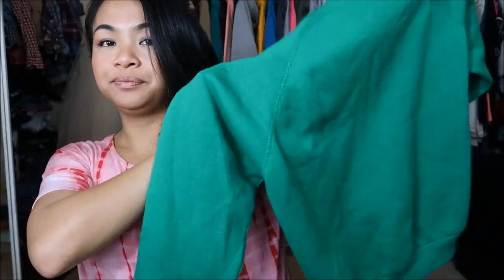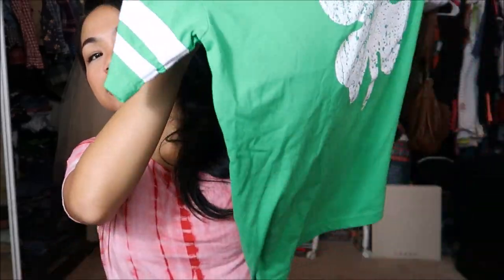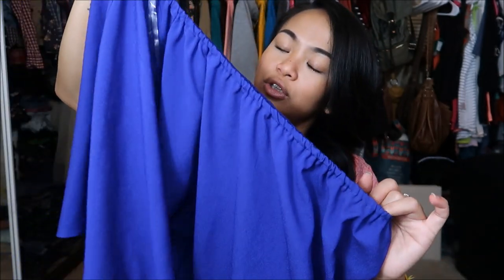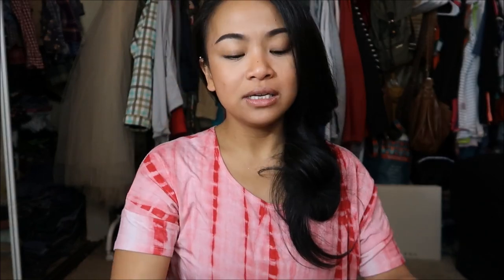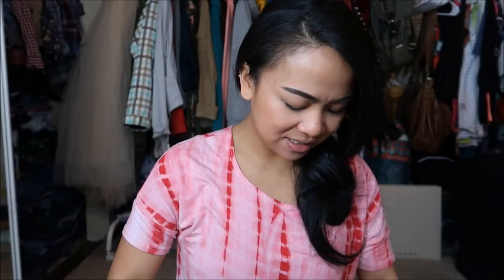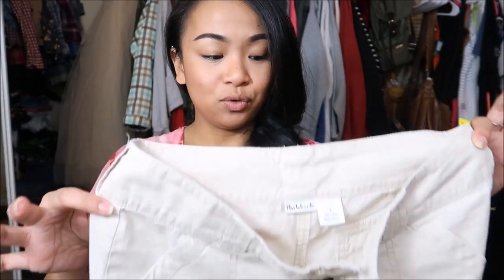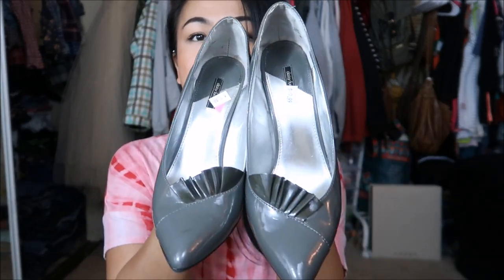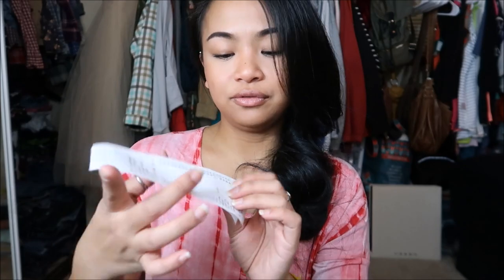15 Items for $9.76 Thrift Haul + Try-on | Camille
Hola Camigos!

Where did I thrift?